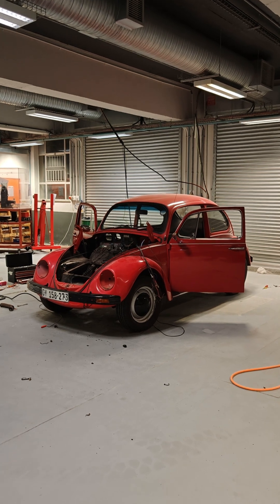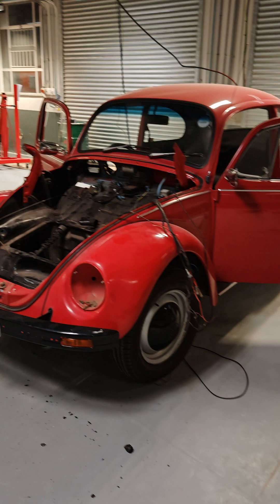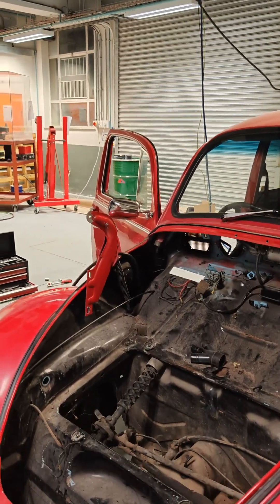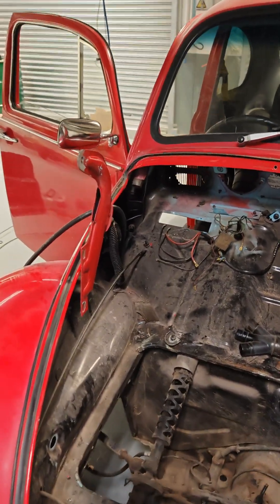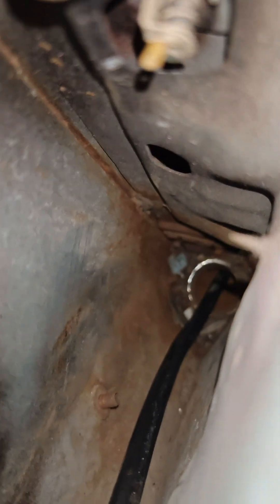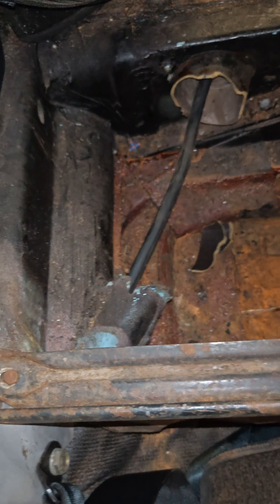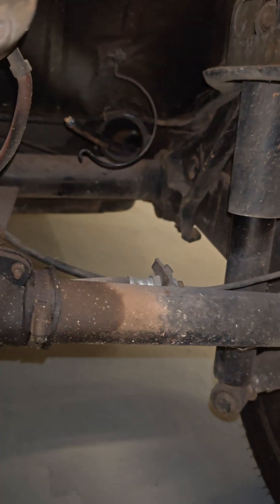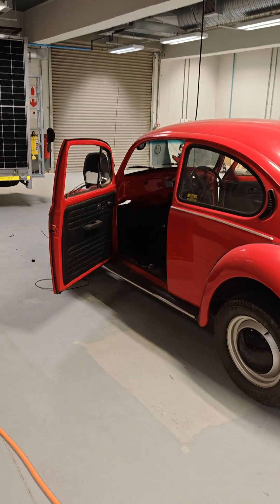Beetle Retrofit High-Voltage Cabling (Part 6)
The high-voltage cables will fit through the heater vents!

Original recording 3 October.